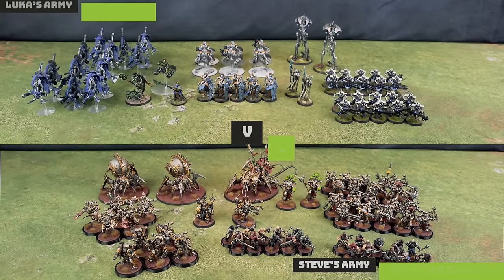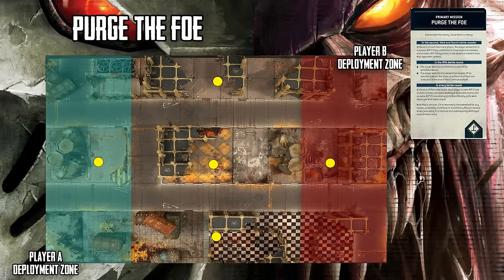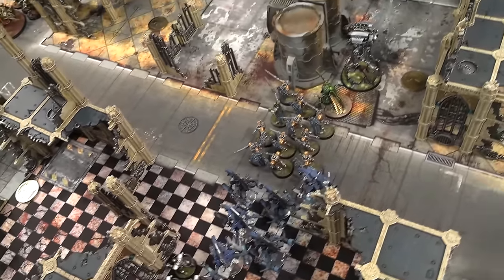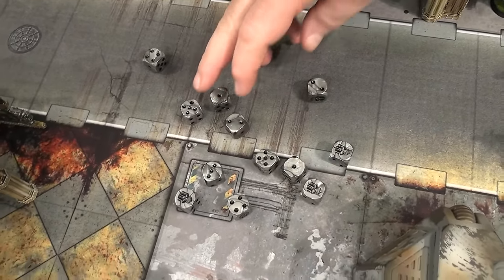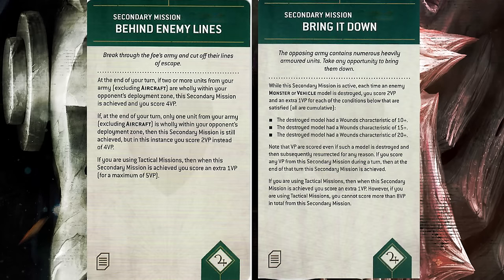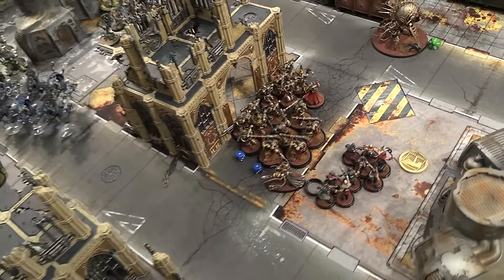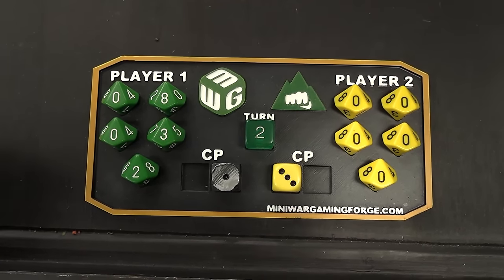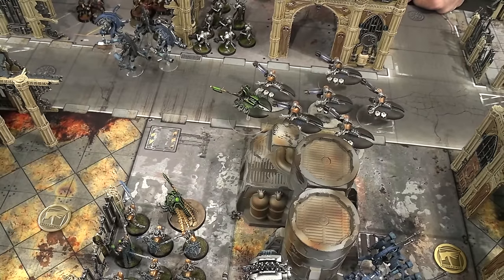NEW Necrons vs Chaos Space Marines Warhammer 40k 10th Edition Battle Report Ep 96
Luka gets his hands on the new rules for Necrons in 10th, and wants to try out the Awakened Dynasty first to see how it plays in the new codex against Steve and the Chaos Space Marines.

*Buy Pre-printed and Printable Terrain and Miniatures*

Get a FREE mini with your pledge for Ravaged Star: The Miniature Tabletop Wargame

Want to help support MiniWarGaming while buying miniatures and terrain?  Use one of the links below to buy your stuff!